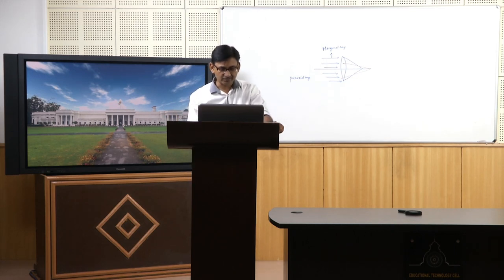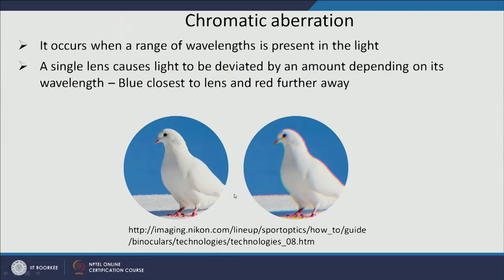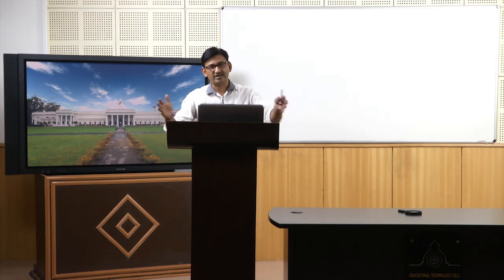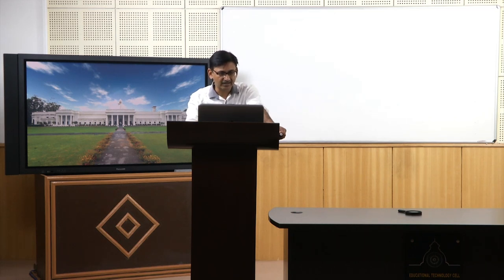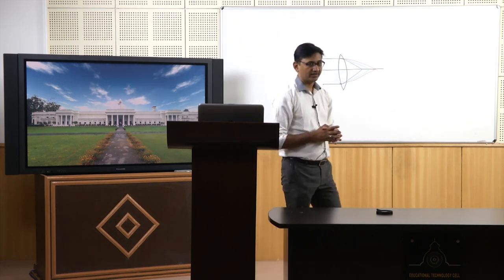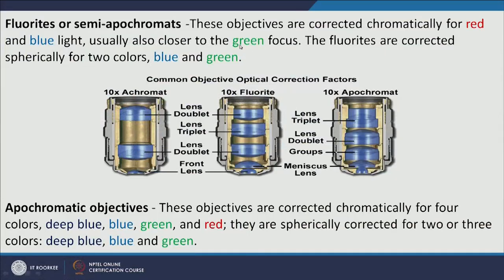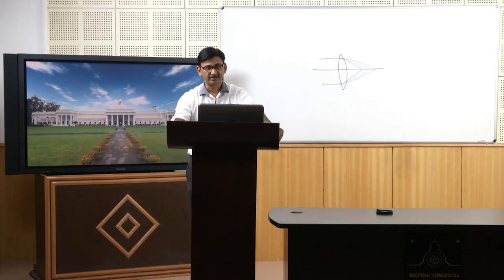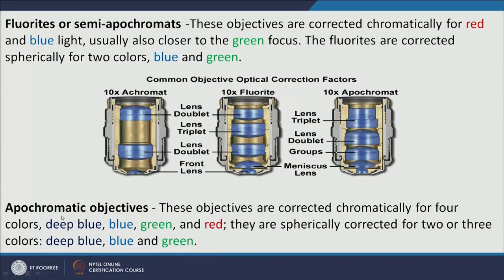Lecture 07: Optical aberration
This lecture discusses optical aberrations like spherical, chromatic, astigmatism and their corrections.